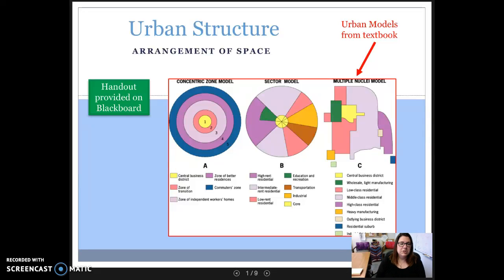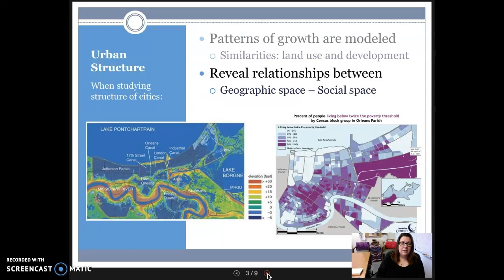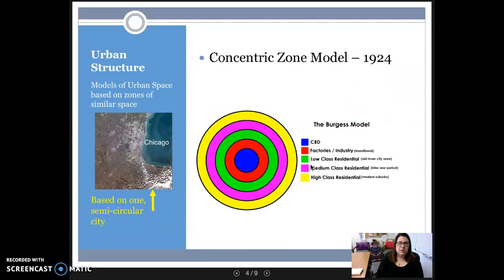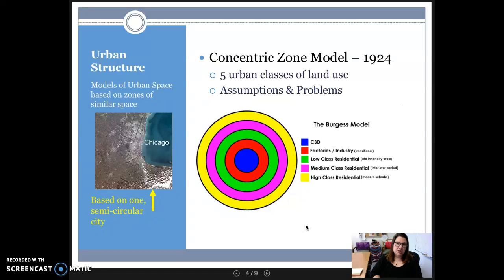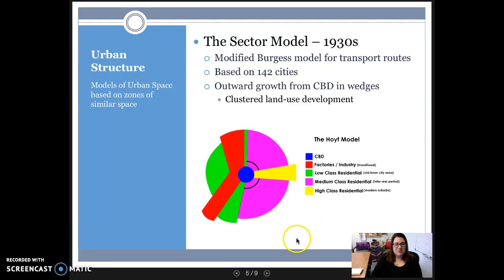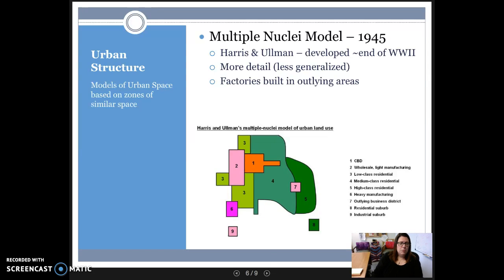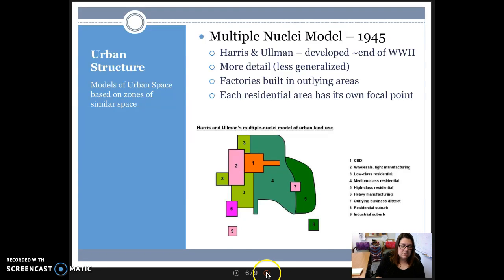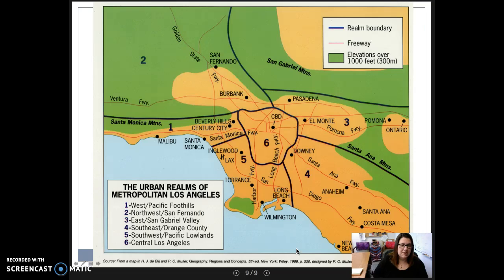Models of Urban Structure